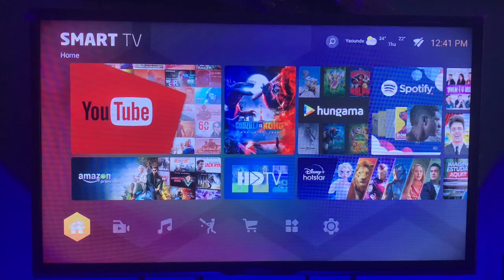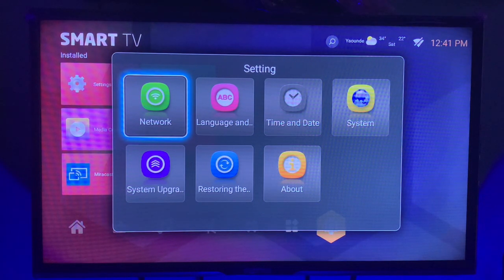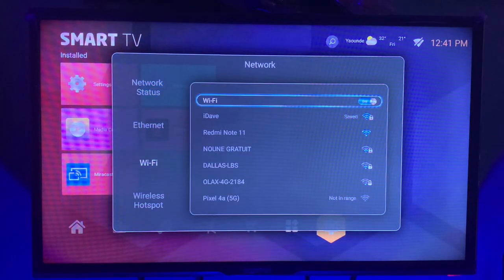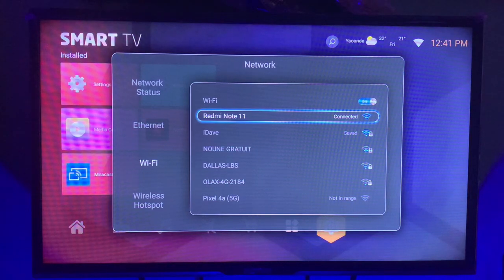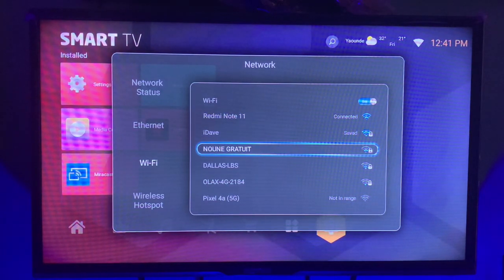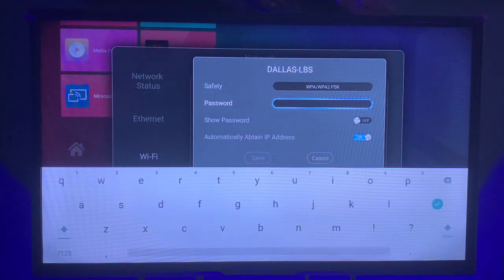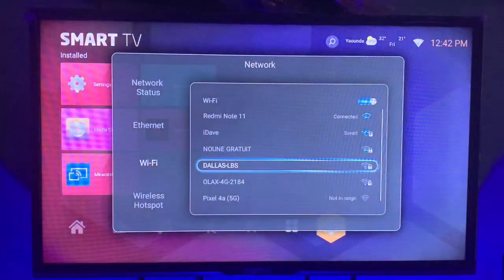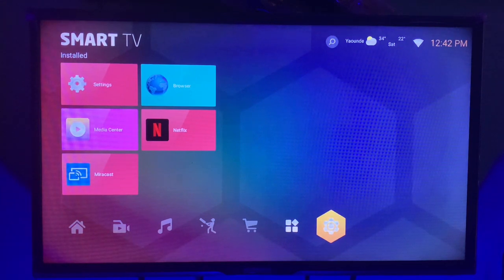How to Connect to Wi Fi on Smart TV (Step by step)